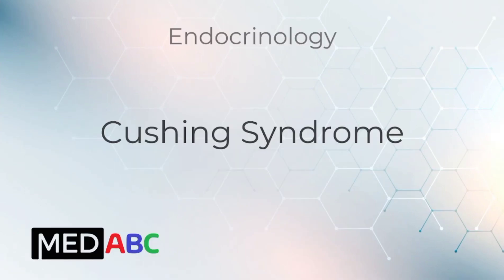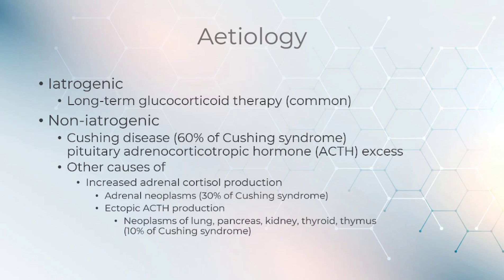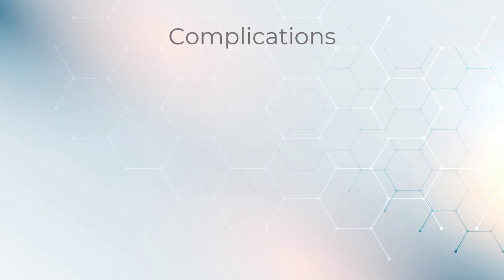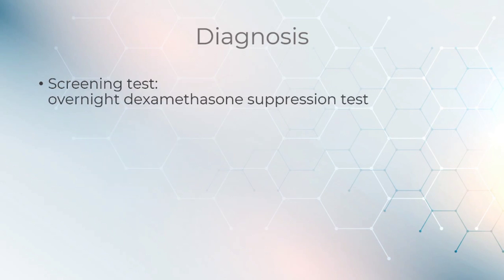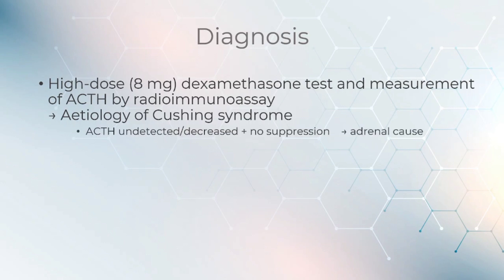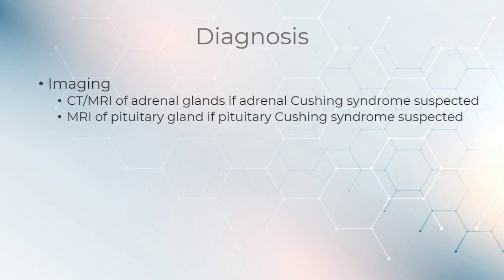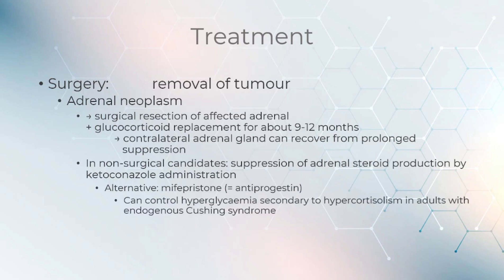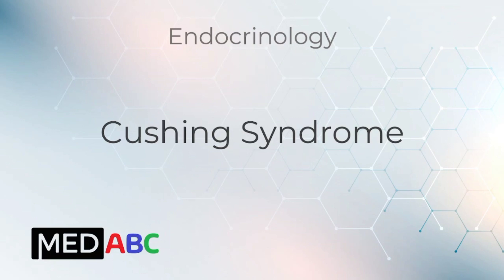MedABC l Endocrinology l Cushing Syndrome l Visit Now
Today's Knowledge:👩‍🏫🧐

Making Med School Easy and Fun!

We provide medical resources to help students achieve their goals and maintain a healthy lifestyle.

Looking for a Medical Online Learning? Register Now!